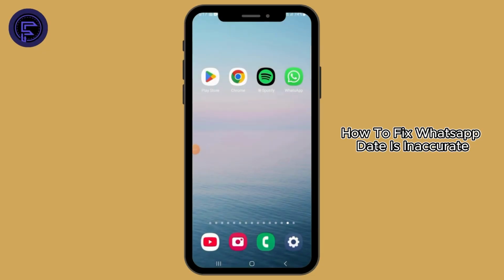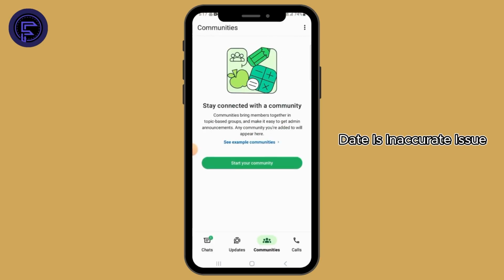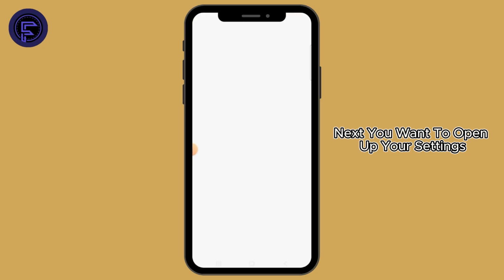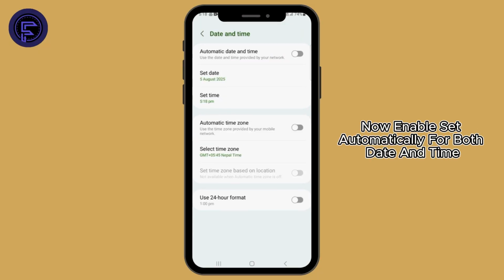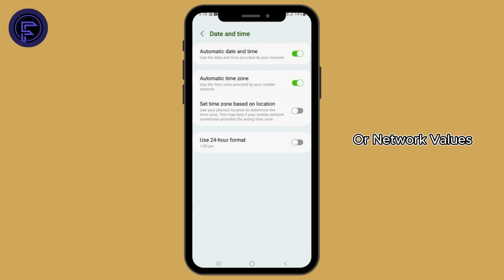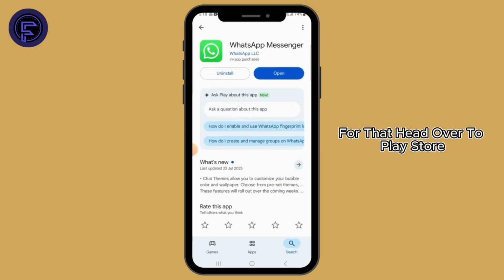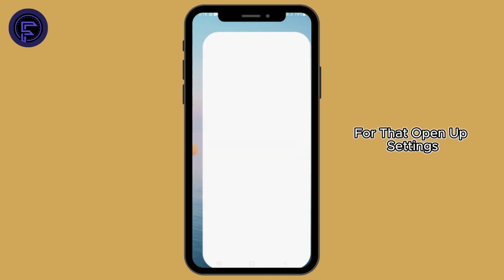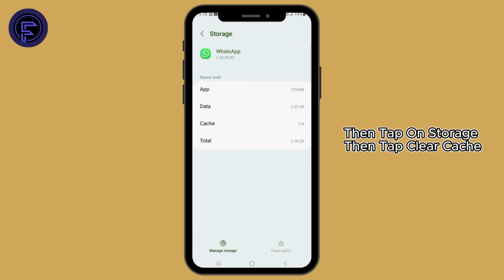How to Fix WhatsApp “Your Phone Date Is Inaccurate” Error (2025)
Seeing the “Your phone date is inaccurate” message on WhatsApp? This quick 2025 guide shows you how to fix the issue and get back to messaging instantly—on both iPhone and Android.

Timestamps:
00:05 – What causes the date/time error on WhatsApp
00:20 – Set date and time automatically
00:40 – Restart your device and reopen WhatsApp
00:55 – Update WhatsApp to the latest version

• WhatsApp date is inaccurate 2025 fix
• Your phone date is inaccurate WhatsApp error
• How to sync date and time for WhatsApp
• WhatsApp not working due to date/time
• WhatsApp date and time settings fix